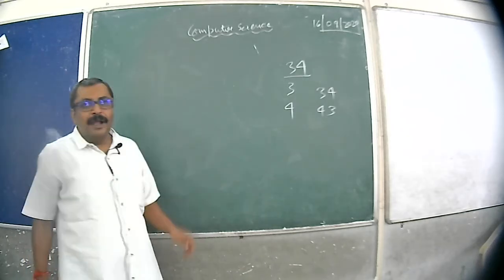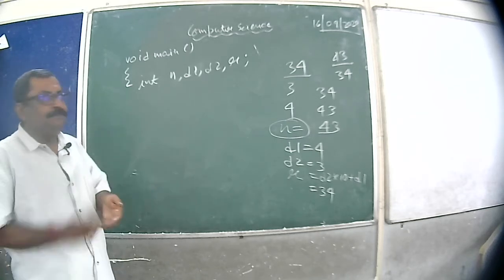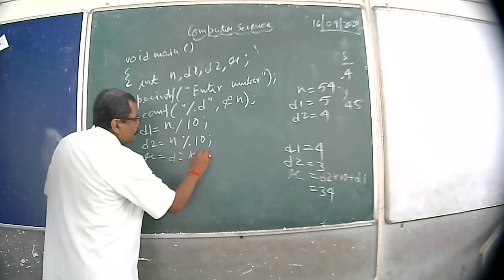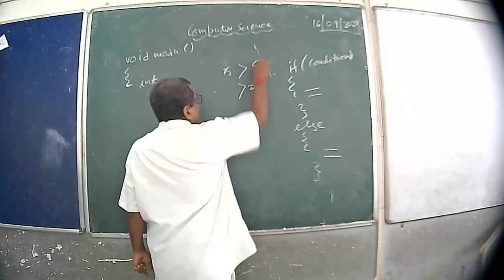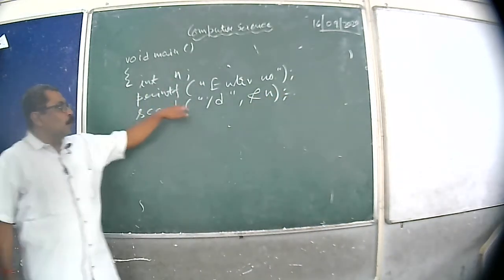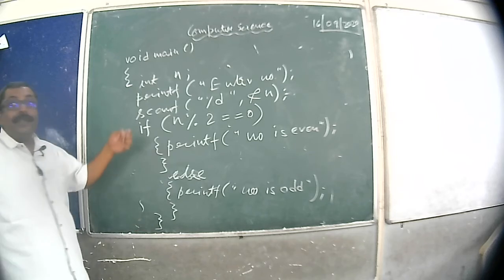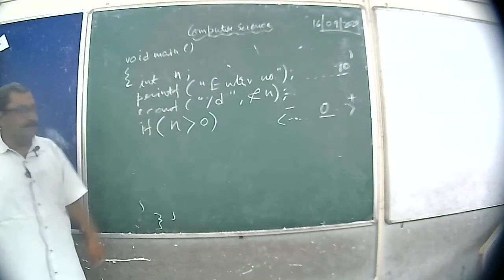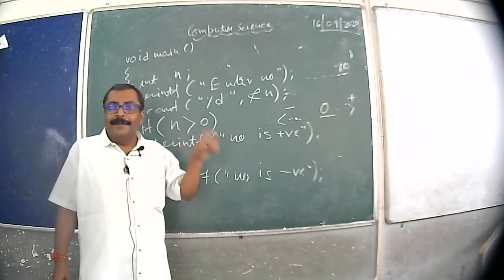computer science Class :XI 16/09/2020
Conditional Statements in C Language